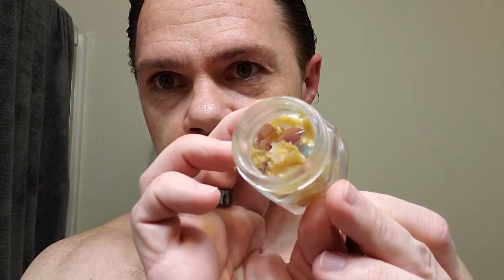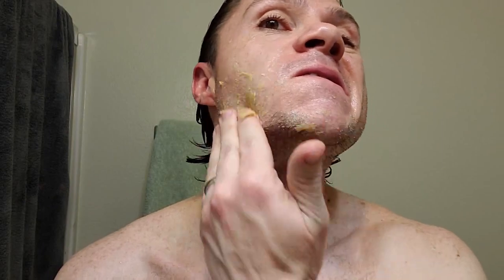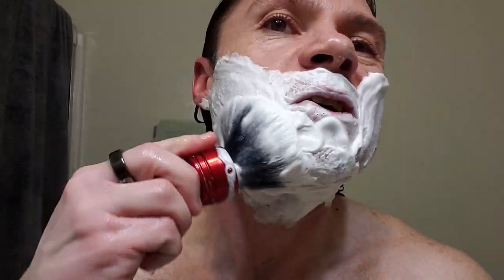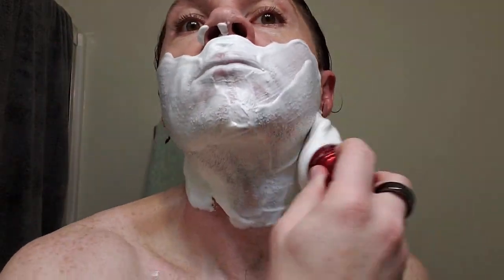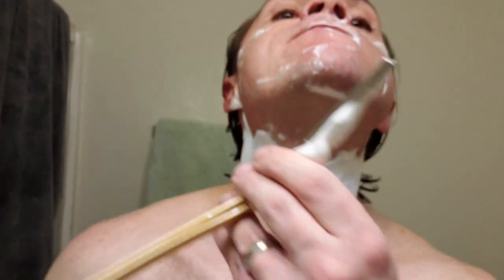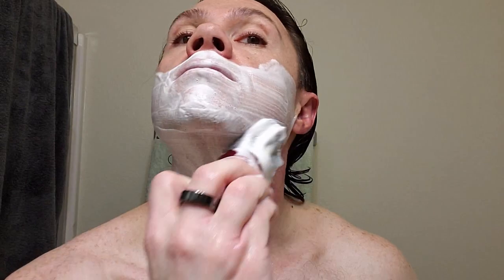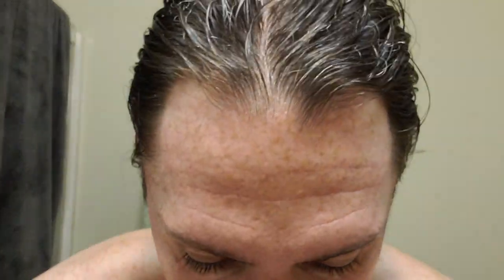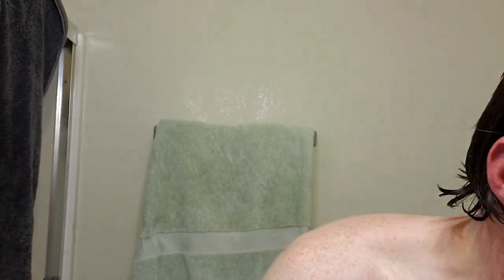Sebums Shaving Soap and Serum - Purple Edition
Due to the generosity of @gerardpayette ,I had a chance to try @sebumgold Purple Shave Soap and Serum. I have to say, honestly, that this is some of the best soap I have ever had the opportunity to try. This easily competes with those soaps that we all put in the top tier. This particular soap has a very nice cooling sensation in the skin. Not strong at all but noticeable cooling sensation. Very pleasant! The scent is a minty floral-ness that is also very pleasant! Very Spa like 😁 . Very highly recommended. I so understand the cost is high but in this case, I think you get more than what you pay for. An EXCELLENT product!